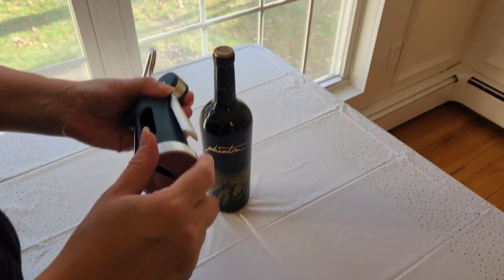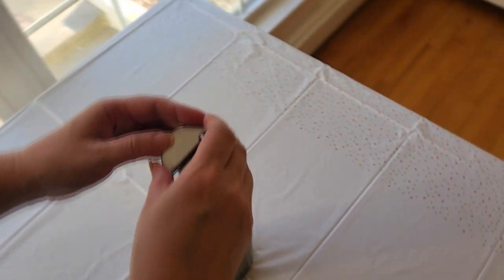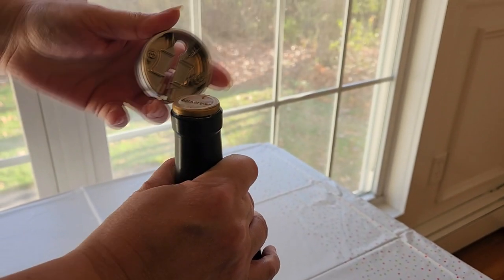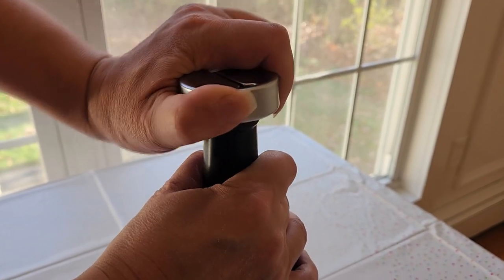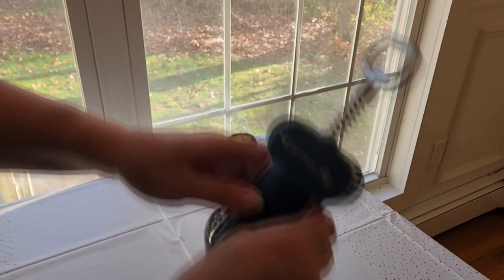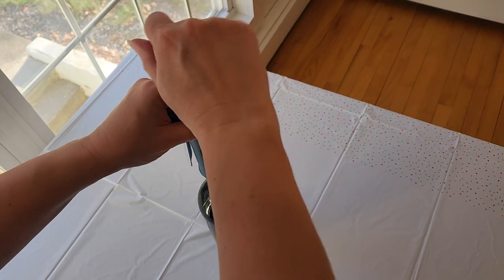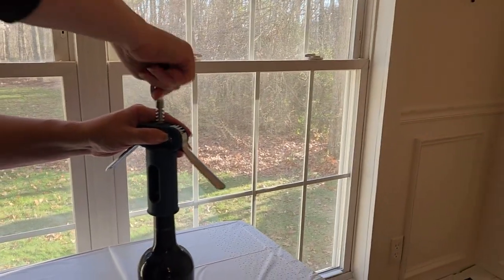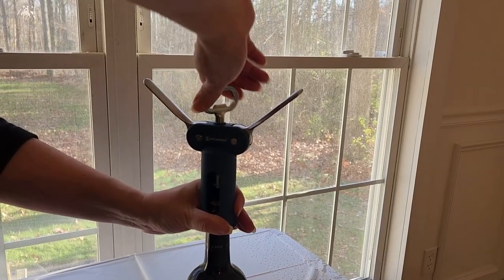KITCHENDAO 3 in 1 Wing Corkscrew Wine Bottle Opener with Foil Cutter Review Deal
► KITCHENDAO 3 in 1 Wing Corkscrew Wine Bottle Opener with Foil Cutter
●Amazon US

    ✔[3 in 1 Design] Including a removable foil cutter and built-in bottle opener, the multipurpose wine corkscrew opener allows you to open wine, beer and other bottles with caps or corks effortlessly.It is a great gift idea for Thanksgiving, Christmas.
    ✔[Durable] KITCHENDAO sturdy winged corkscrew is constructed of premium zinc alloy and glass fiber reinforced nylon, which ensures excellent performance in durability.Color box package,this would make a great wedding, housewarming, or birthday gift.
    ✔[Self-centering Screw] This sharp screw is made of premium 420J2 stainless steel instead of 65 Mn, which contributes to longer durability and stronger rust resistance. Coated with Germany imported Greblon non-stick coating, this screw is super smooth to twist. The upgraded self-centering screw makes wine cork removal a breeze and minimizes the crumbling of the cork.
    ✔[Convenient Storage] The foil cutter could be attached to the wine opener for easy storage. The corkscrew can be placed in the drawer, or stand on the counter.
    ✔[Easy to Use] Simply twist to get the screw into the cork until handles rise, push handles down and rotate the knob counter-clockwise to release cork. Please note that it is not necessary to remove corks by hand, just turn the knob counter-clockwise at last to release the cork.
✔【Hassle-Free Customer Service】We are committed to providing exceptional customer service to ensure that every purchase meets or exceeds our customers' expectations.